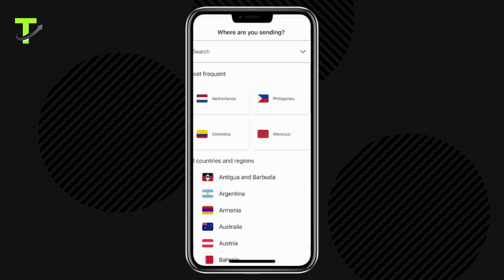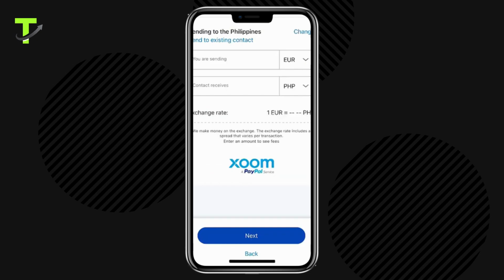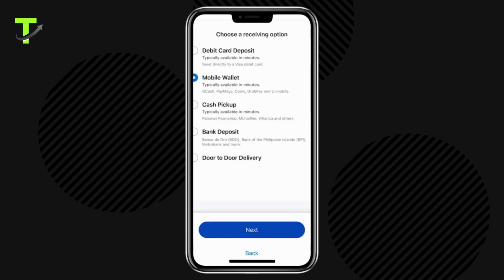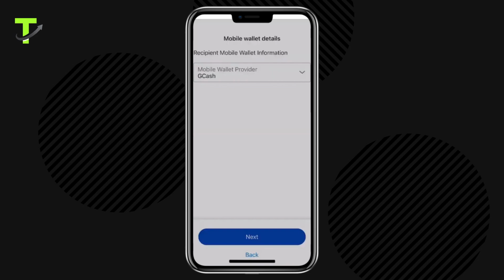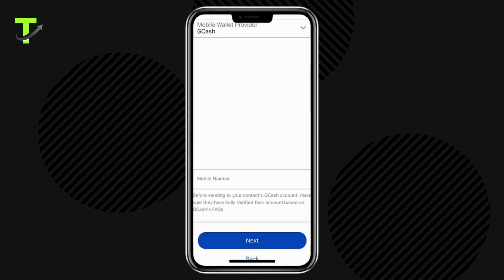How To Transfer Money From Paypal To Gcash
🔹 In this video, you’ll learn:
✅ Step-by-step process to transfer money
✅ Transfer times & possible fees